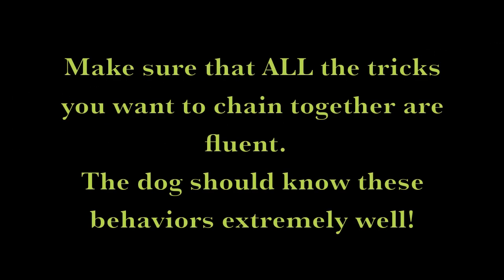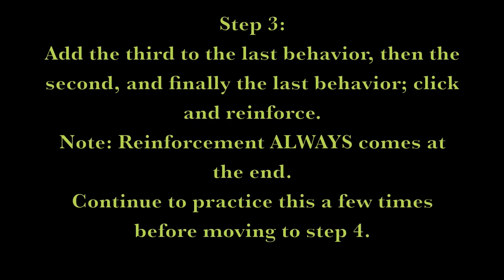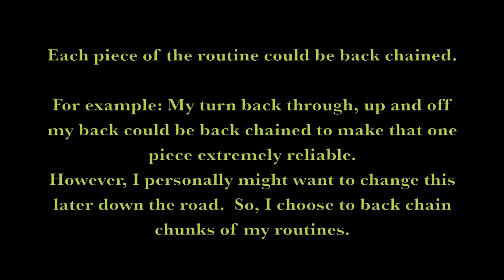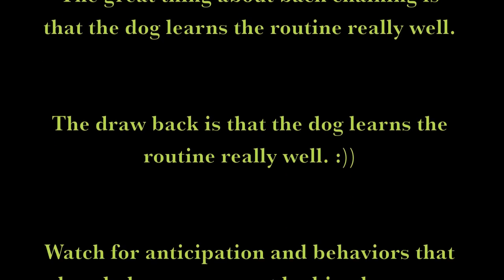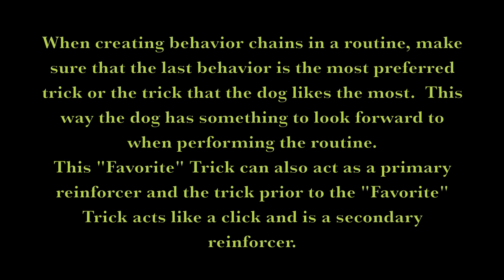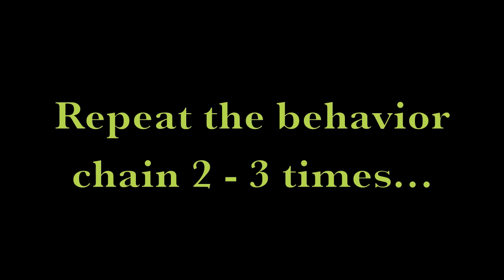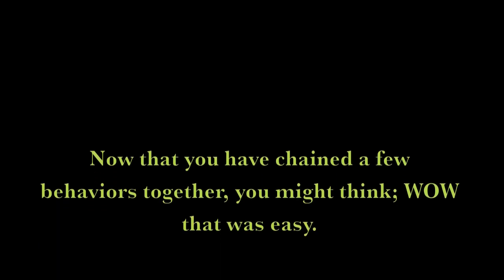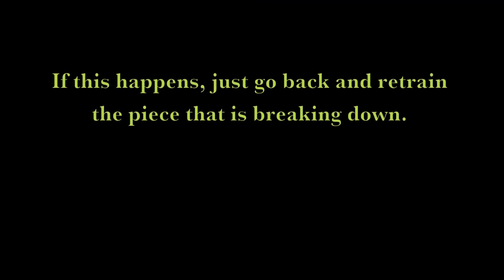Backchaining a Canine Freestyle Routine - Clicker Dog Training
I am in the process of finishing up my ebooks on Canine Freestyle and Tricks.  I have instructions, lesson plans, check lists, videos, pictures and more of how to train tricks and how to train canine freestyle.  It will be available soon on my website.

This is just one of the MANY videos that will be in the canine freestyle ebook.

Pam, Isabelle, Bandit & Twix